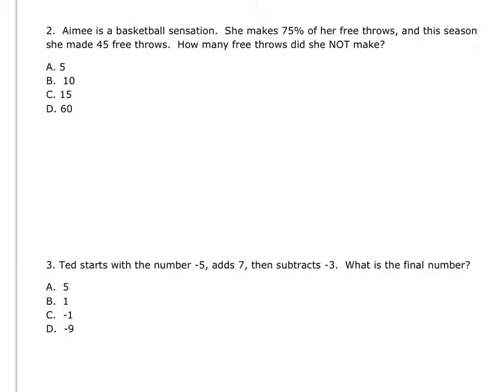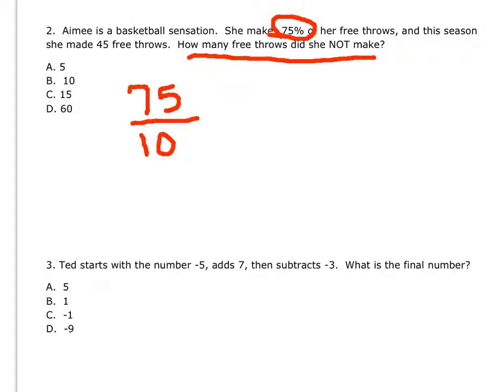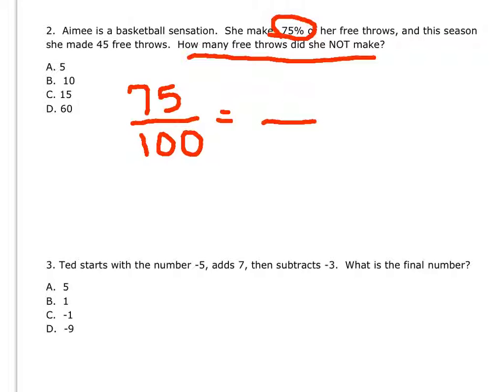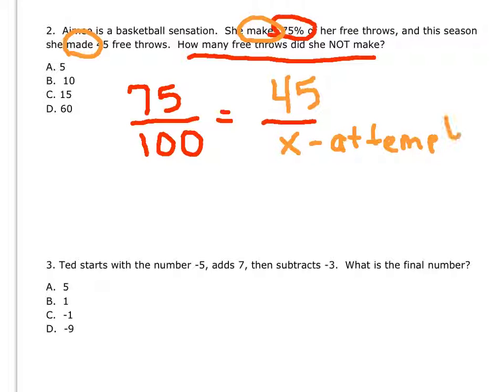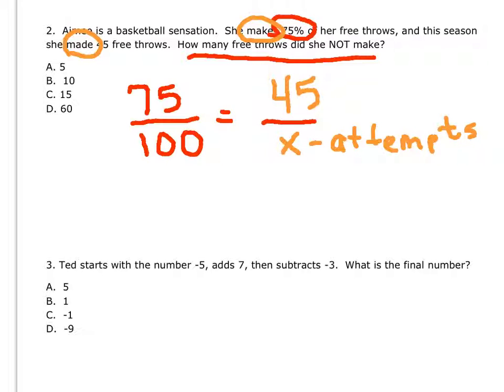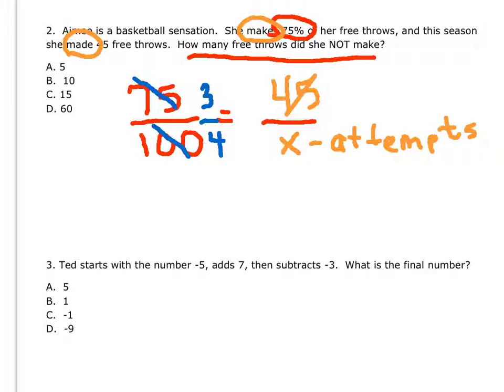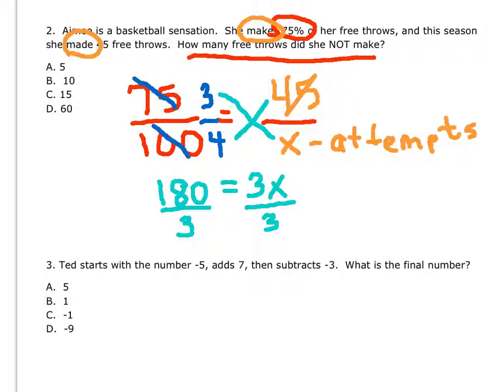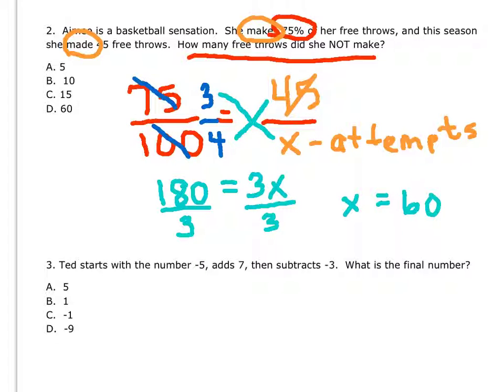St14 proportions v2